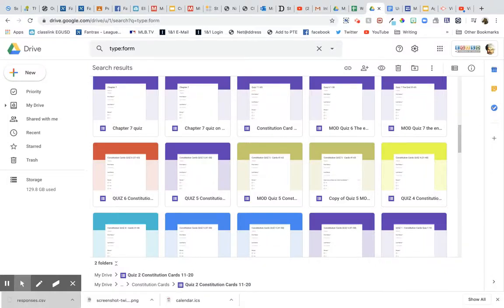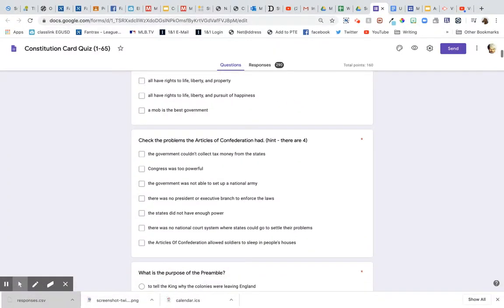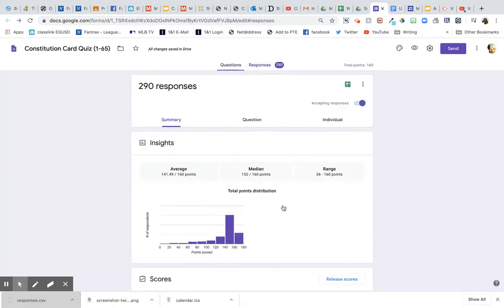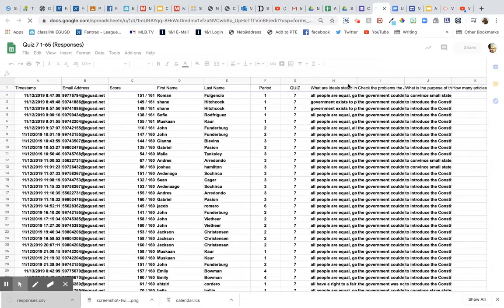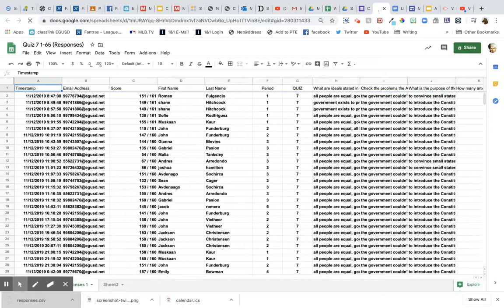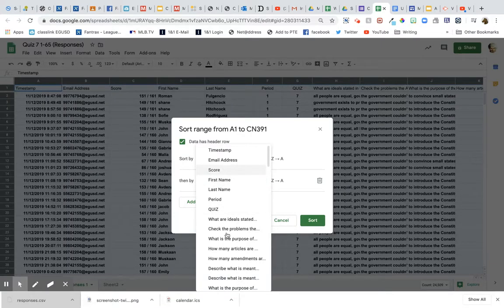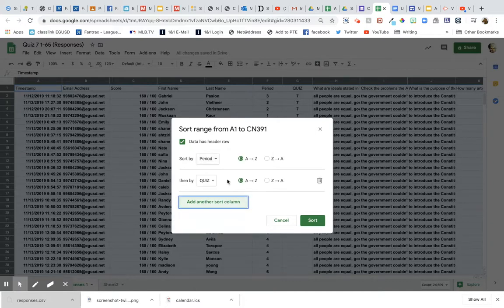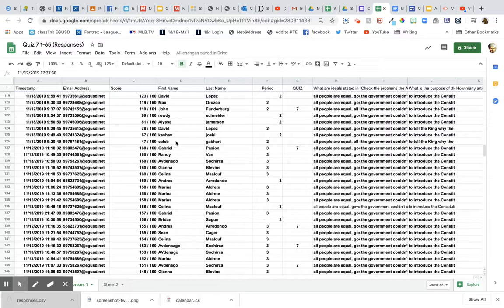Features - Google Forms as a quiz